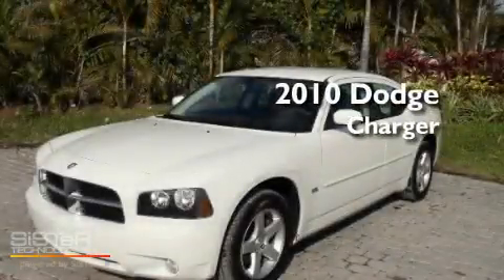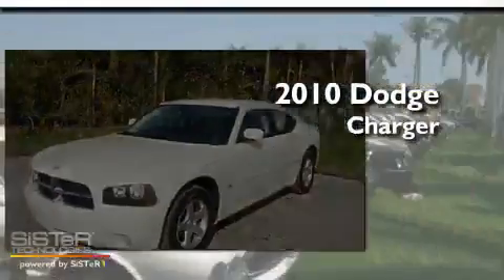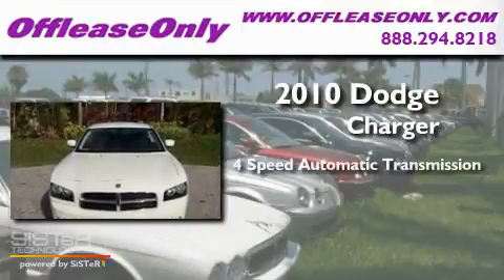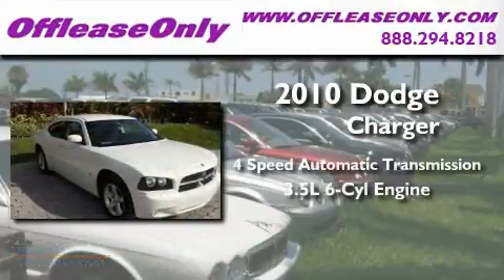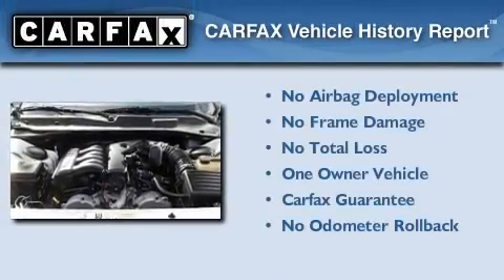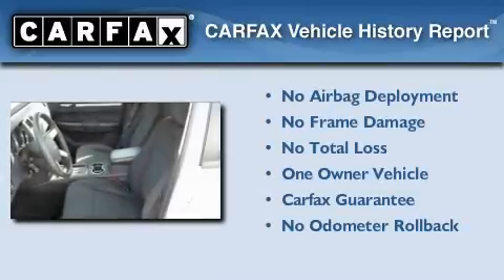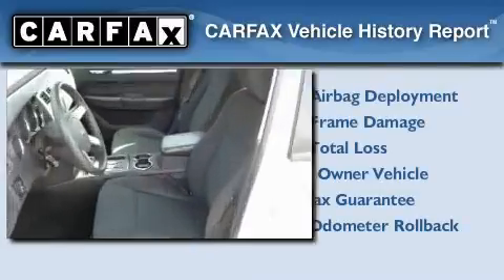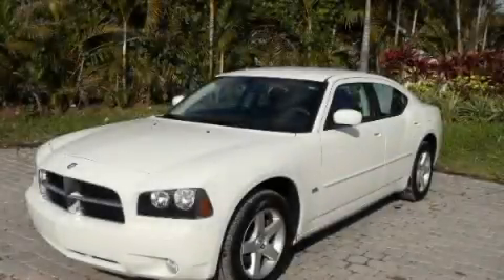2010 Dodge Charger West Palm Beach FL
Year : 2010

 Make : Dodge

 Model : Charger

 Engine : HO Gas V6 3.5L/215

 Trans . : Automatic

 Exterior : White Gold

 Miles : 37,880

 Interior : Dark Slate

 Stock : 29299

 Offleaseonly.com

 3531 Lake Worth Rd

 2010 Dodge Charger Lake Worth FL